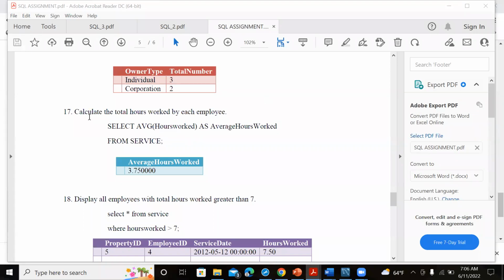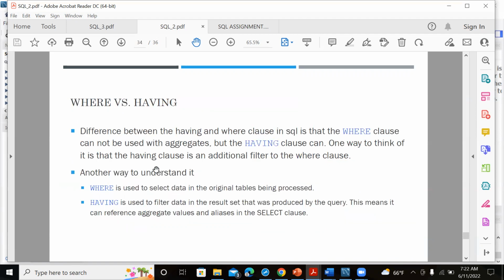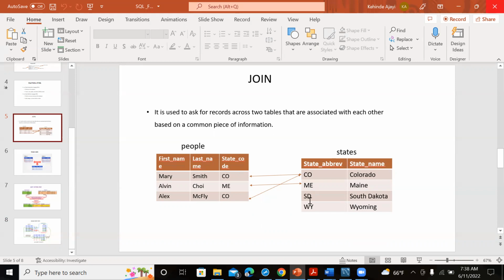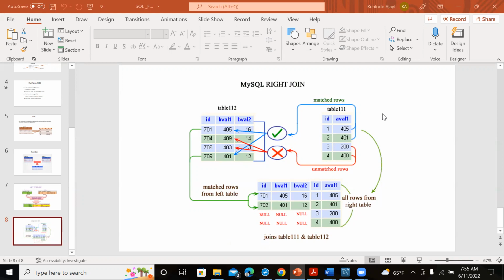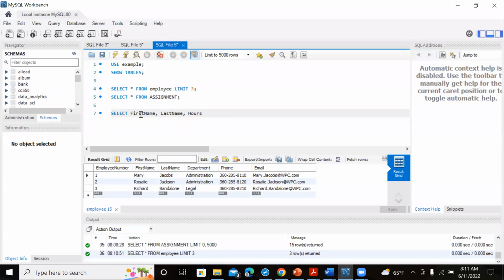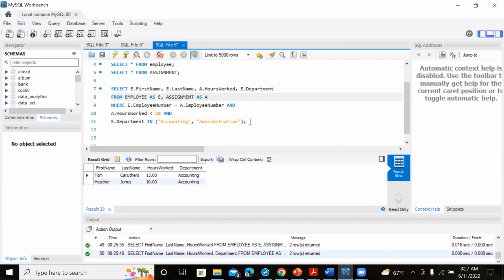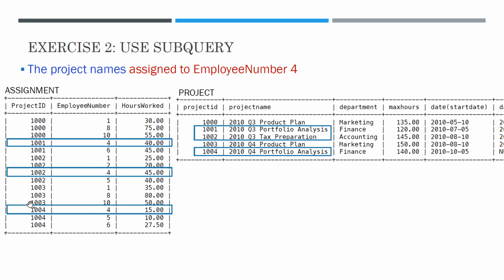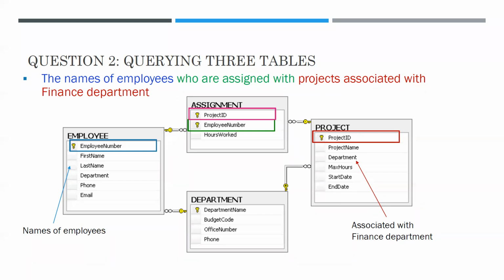SQL JOIN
Learn how to query two tables in MYSQL using JOIN